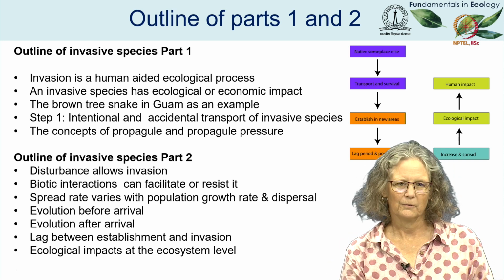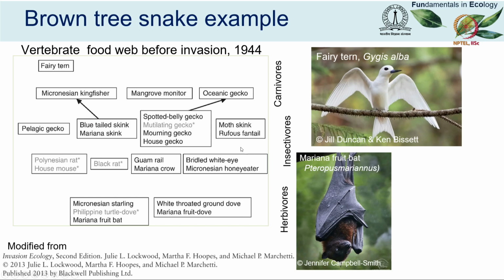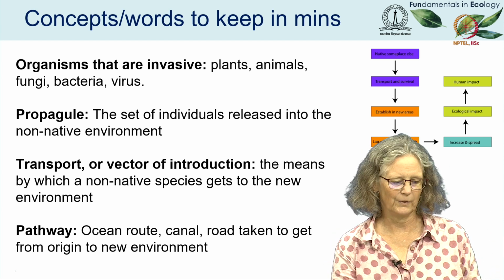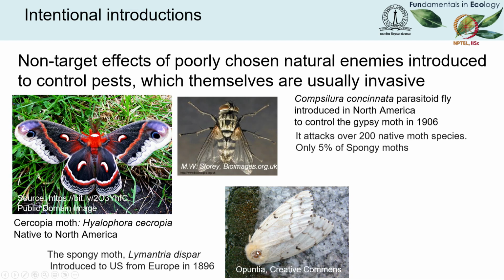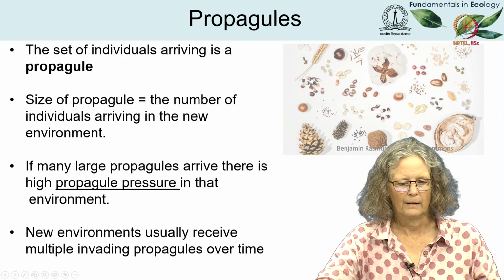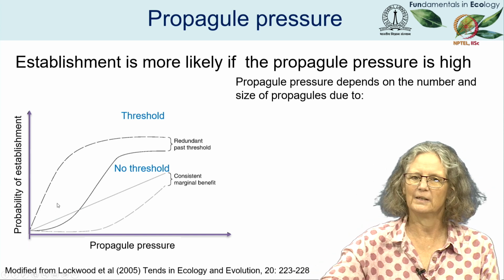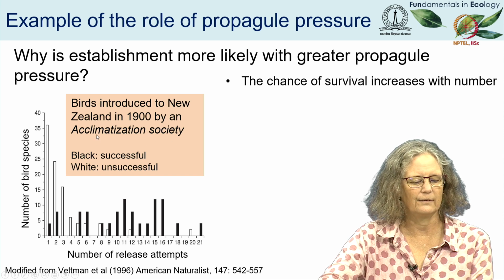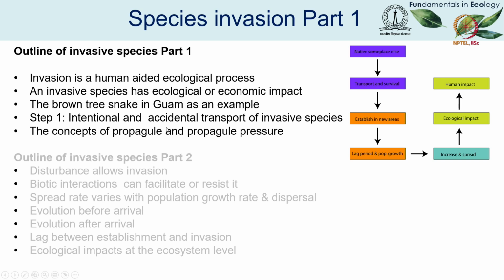Lec 39 Species invasion as an ecological process I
Invasive species, intentional introduction, unintentional introduction,, propegule size, pressure pressure